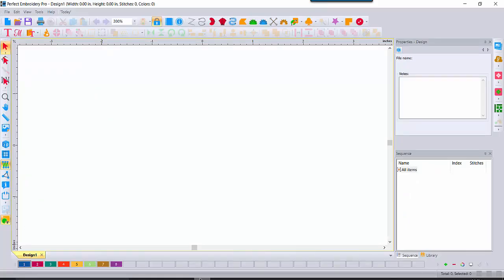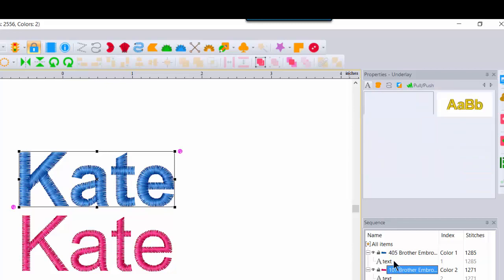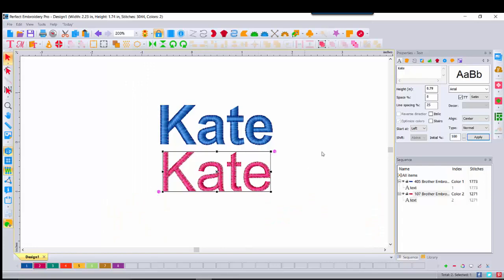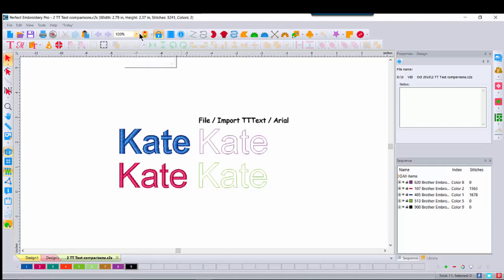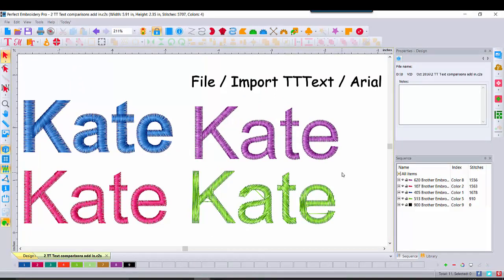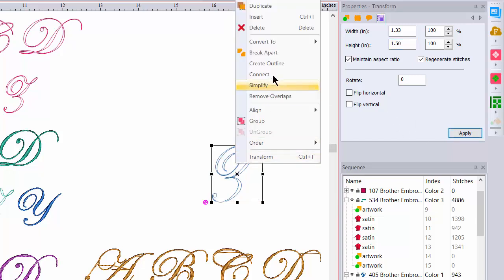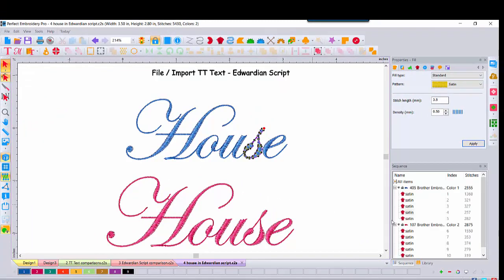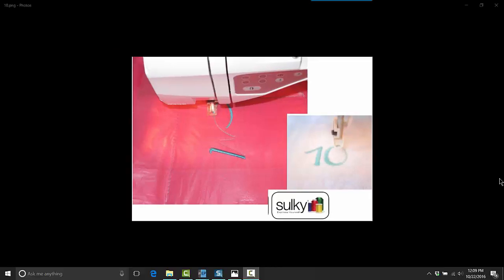DIME Perfect Embroidery Pro *ADVANCED* Digitized Fonts vs TT Text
Presenter:  Katherine Artines, Inspiration Consultant

See some of the tricks and techniques you have available when working with and editing the included digitized scalable fonts and the True Type fonts on your computer.

Tools Used: Text tool digitized fonts, Import TT Text, Underlay, Pull/Push, Shape tool, Stitch tool, Angle Lines, Split Lines